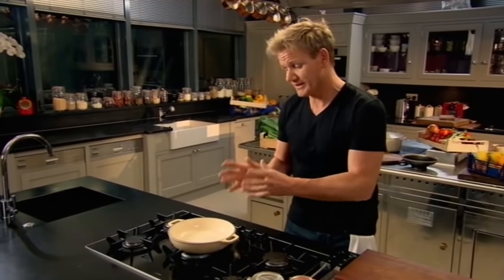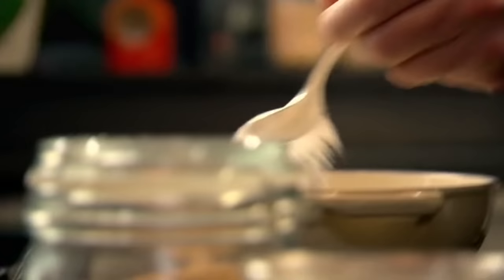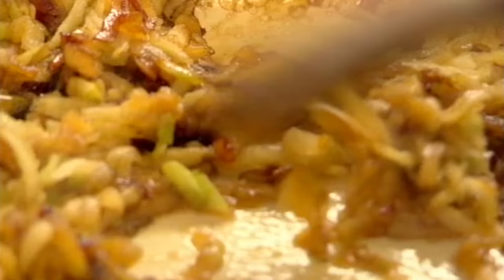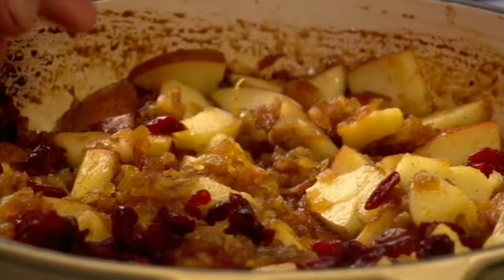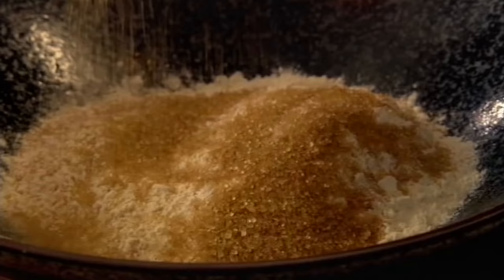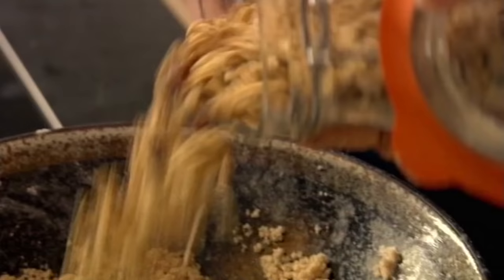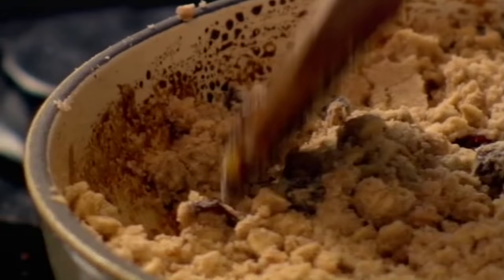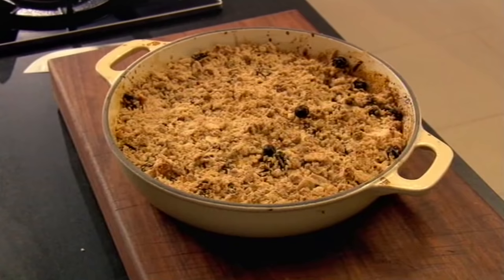Apple and Cranberry Crumble | Gordon Ramsay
An absolute British classic - with some Gordon Ramsay twists. Grate the apple and cook into a cinnamon and vanilla caramel. Delicious.